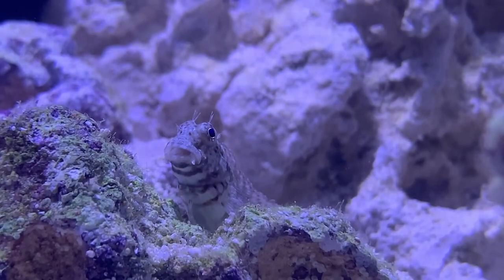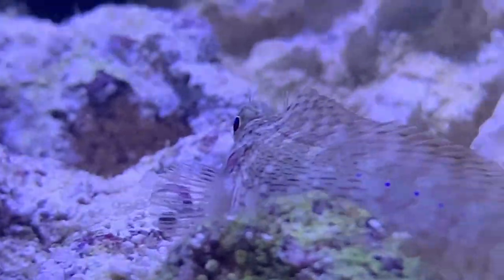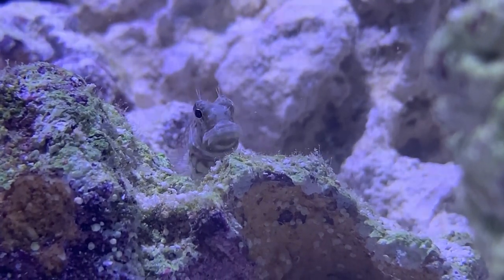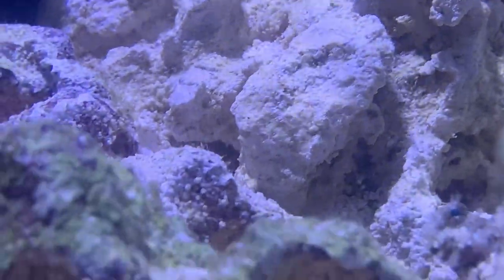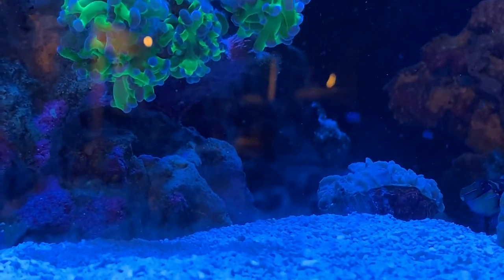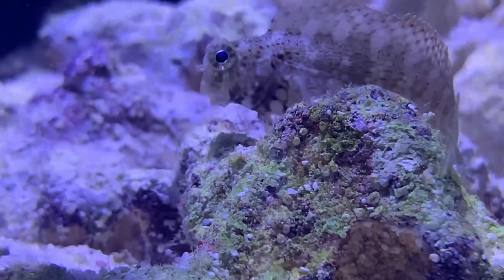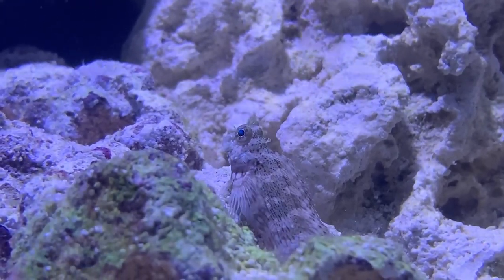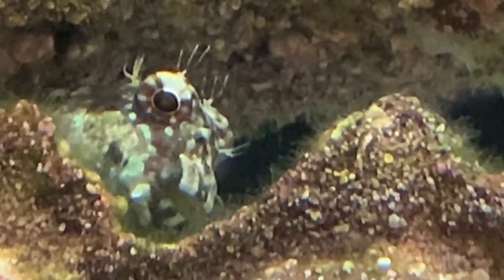Fish Profile - Lawnmower Blenny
The Lawnmower blenny; aka Algae blenny, Sailfin blenny, the Jeweled blenny, or even just the rockskipper; is one of the quirkiest fish in your saltwater tank. Let's take a couple of minutes to talk about this awesome underwater buddy!